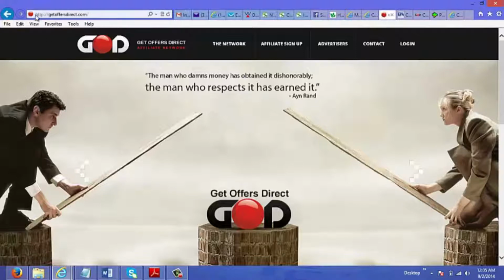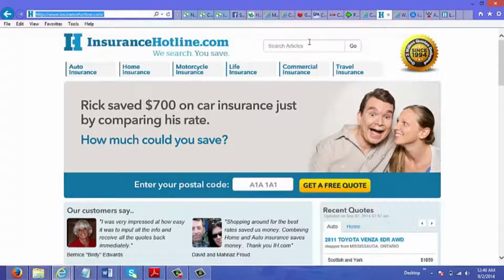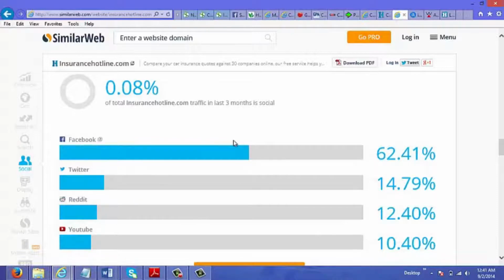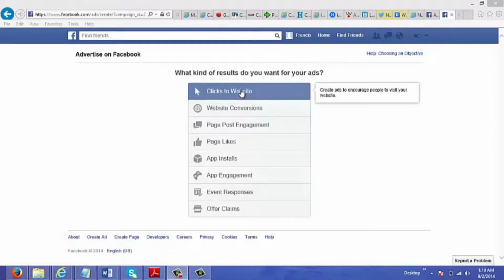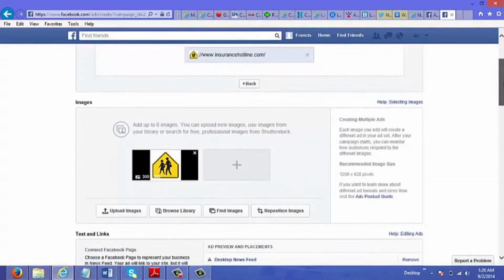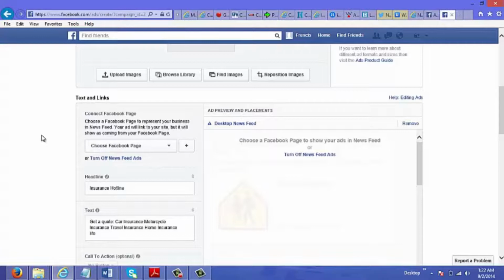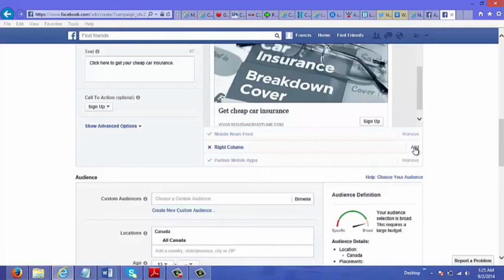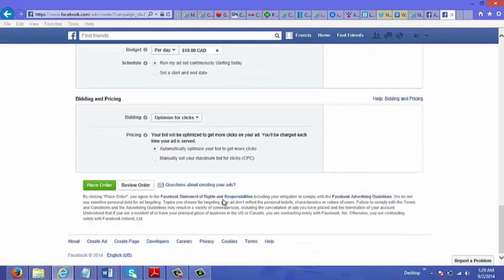How to Make Money with CPA using Facebook!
iN this video you will learn What CPA Marketing is, a Tutorial on How to decide witch CPA NETWORKS, Witch programs are more profitable. This is a tutorial for beginners an those in need of a refresher. How to promote your CPA offer on Facebook Ads, best ways to create CPA content, with intentional attractive marketing CPA reviews, list building.

Join the 7 Day Challenge today to get started!